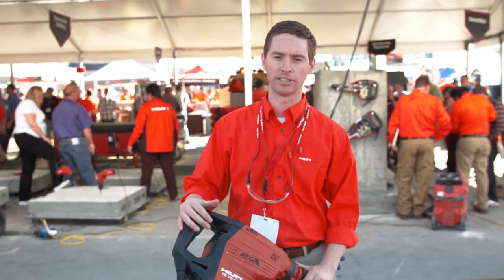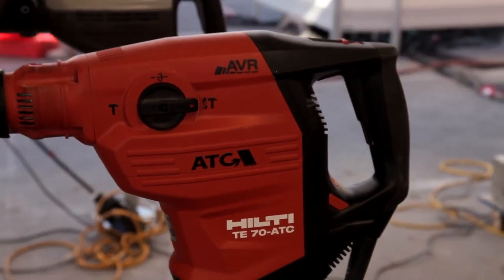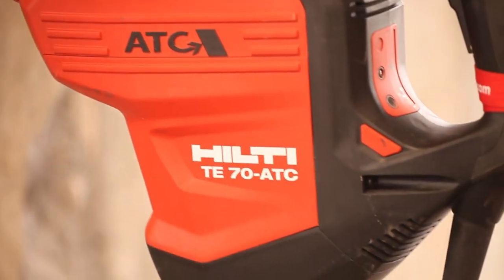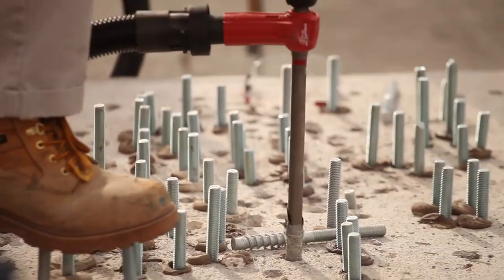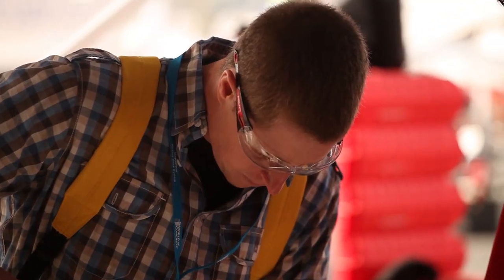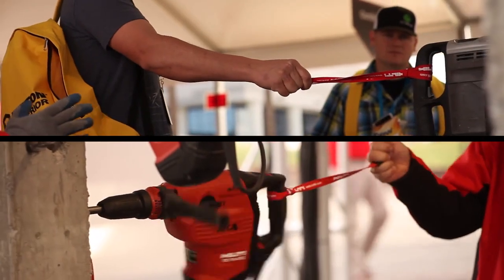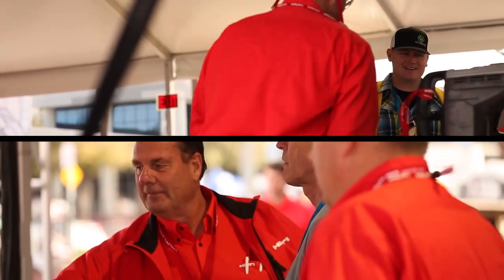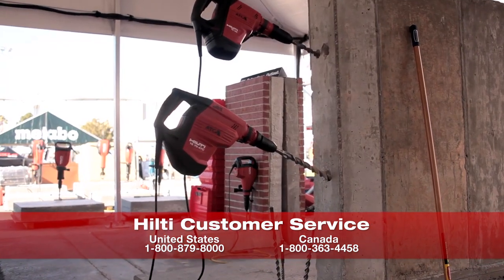INTRODUCING the Hilti TE 70-AVR-ATC combihammer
Want to learn more? Canada

The next generation of Hilti TE 70 Combihammers unleashes incredible power and speed while maintaining maximum protection and comfort. These hard-hitting combihammers have proven time and again that they are the best in the business. And now the best have gotten even better.